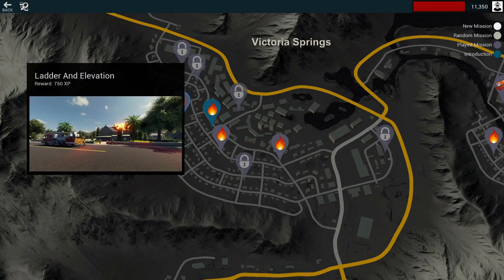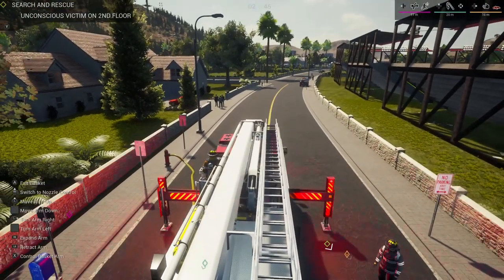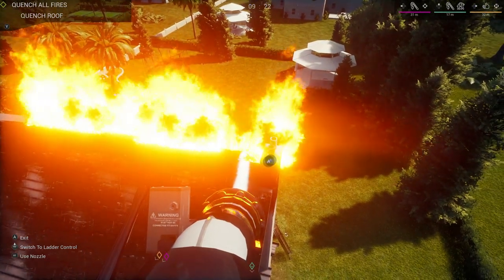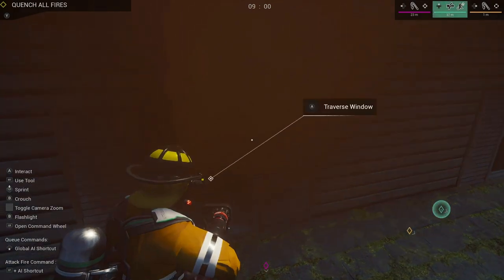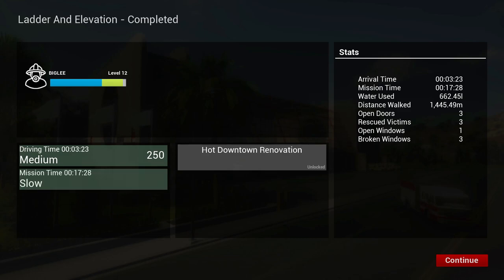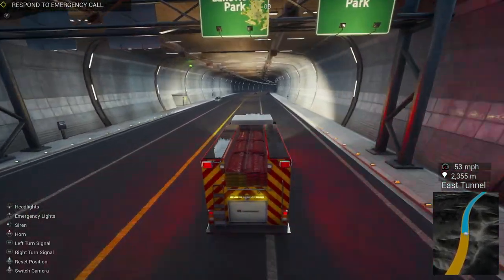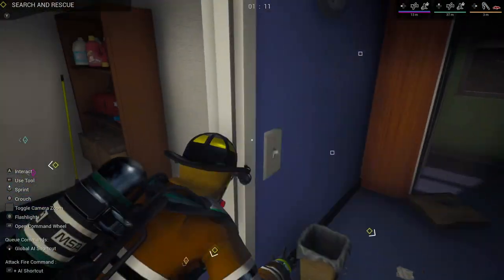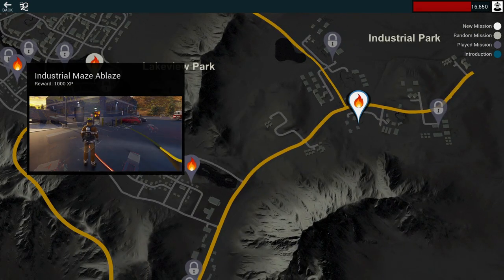Firefighting Simulator The Squad Part 3| OH WHAT A SHED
Welcome Back to FireFighting Simulator The squad. This time with Commentary hope you guys enjoy.

Firefighting Simulator lets you experience what it means to fight fires up close as an active part of a major US city's firefighting team. Discover over 30 diverse deployment locations and complete exciting missions that span a 15k acres large townscape inspired by the North American Westcoast. Operate faithfully reproduced Rosenbauer America fire trucks, extinguish fires, and rescue civilians in need – together with up to three friends in the co-op multiplayer or with the help of AI team members in the single player mode.

Also at your disposal is authentic firefighting gear such as helmets, firefighter boots, and a breathing apparatus model by well-known North American firefighting equipment manufacturers.

Fire alert incoming!! What are you waiting for? Every minute counts! Pull on your boots, start the engine of your fire truck, turn on the lights and siren, and take the shortest route to the deployment location to fight the fire and save lives.

Whether in the industrial area, the suburbs, or downtown: Your city needs you!